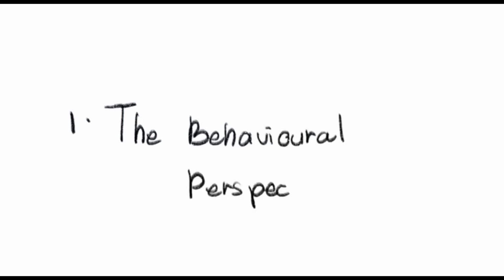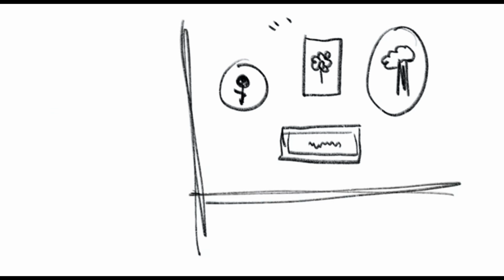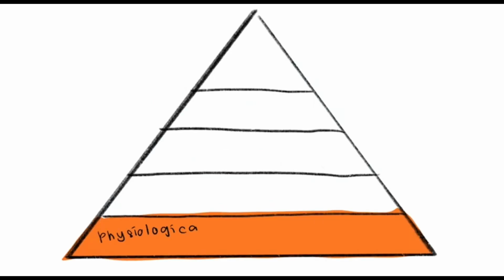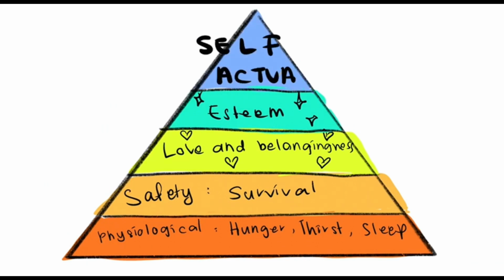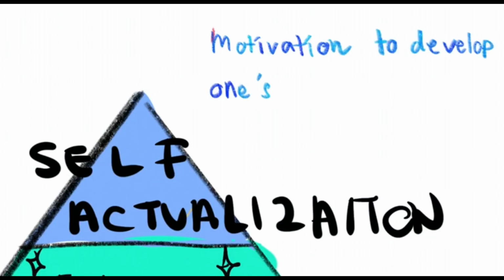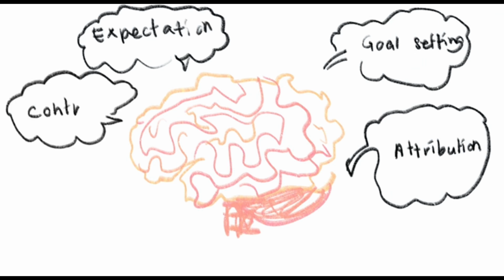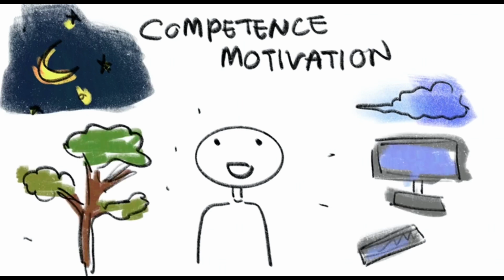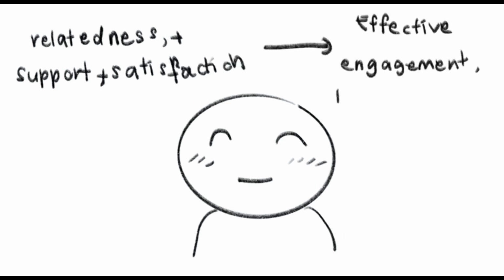EDU550 EDUCATIONAL PSYCHOLOGY (Perspectives on Motivation)